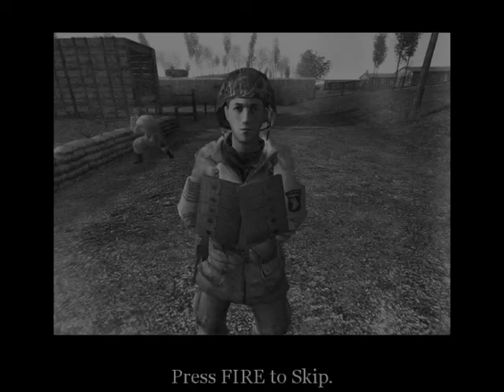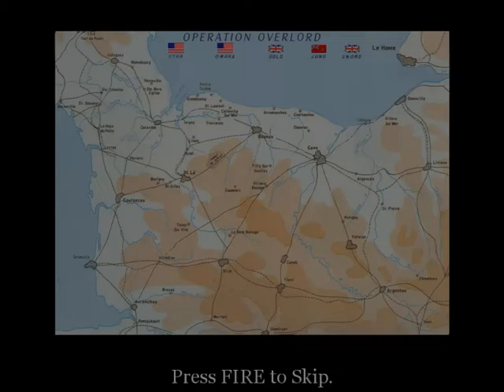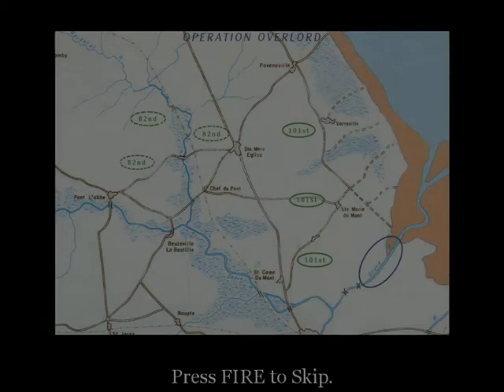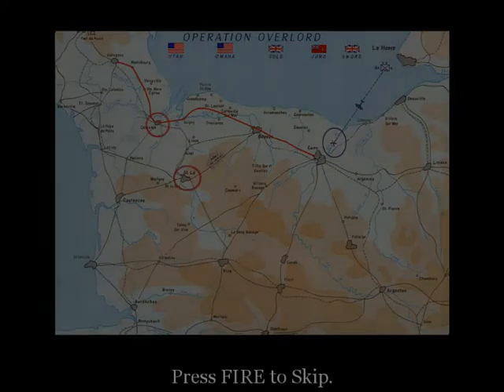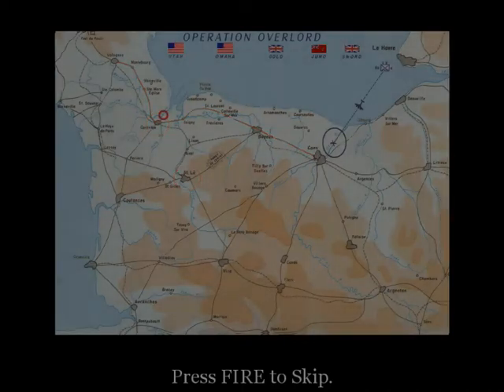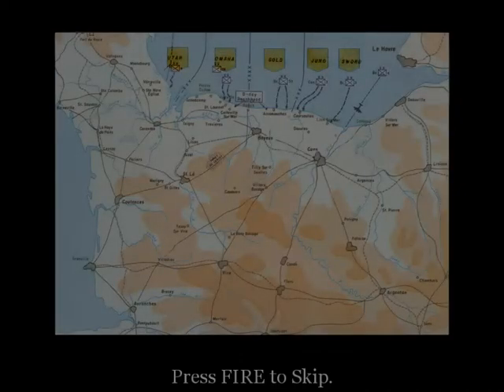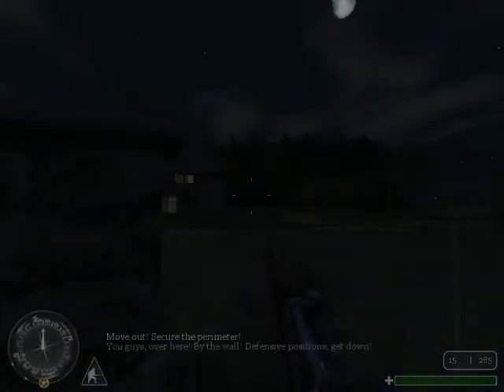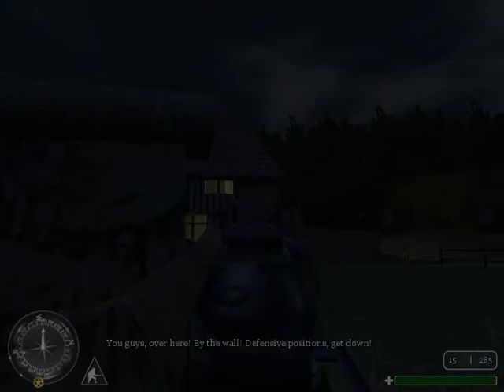Call of Duty 1 Mission #2 Gameplay 2022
My PC Spec Core 2 Duo E4600 2.4GHz and 6 GB Ram Sorry for laging in videos Please Like This Video Share Comment Subscribe My Channel And Hit the Bell Icon For More Latest Videos Notification